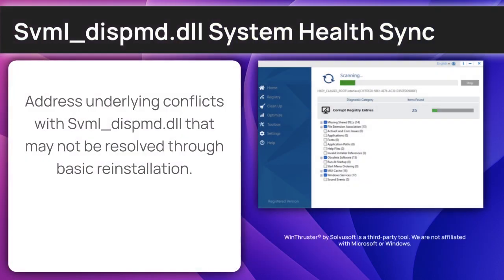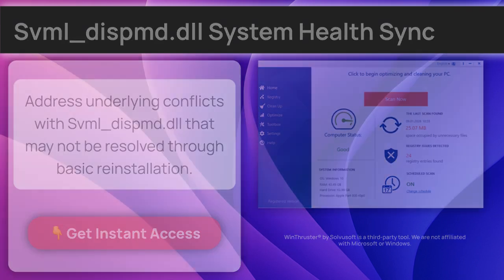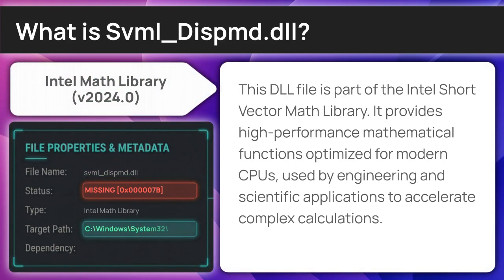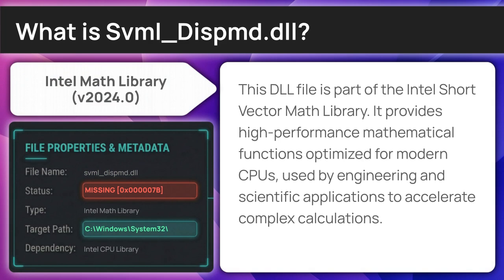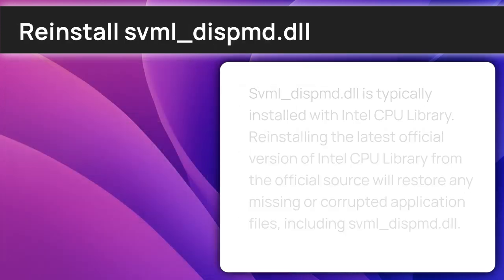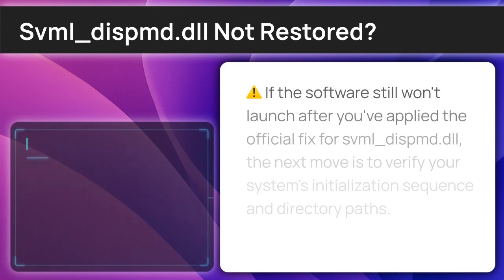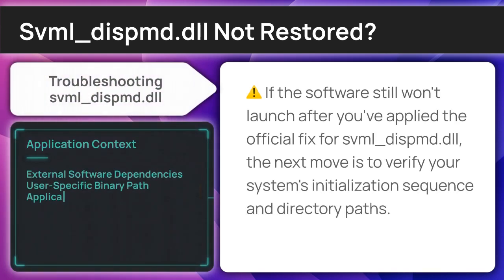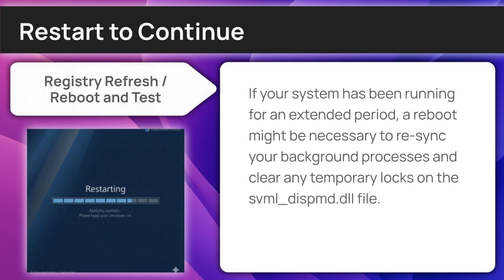Svml_dispmd.dll Missing? Here's the Solution!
Svml_dispmd.dll errors keep appearing on Windows? Svml_dispmd.dll is an essential DLL file that Intel CPU Library uses to distribute code among various system tasks. Most “missing” errors are related to installation issues, moved program files, or missing dependencies.

This DLL file is part of the Intel Short Vector Math Library. It provides high-performance mathematical functions optimized for modern CPUs, used by engineering and scientific applications to accelerate complex calculations.

Acting as a key Third-Party DLL, Svml_dispmd.dll utilizes the Intel Math Library for Intel CPU Library functionality. Follow along as I demonstrate practical troubleshooting steps that may help resolve the error and restore normal functionality.

▶ What you can expect:

- Check the svml_dispmd.dll technical specs
- Running a standard Windows restart
- Reviewing the svml_dispmd.dll dependency list

Timestamps:

00:00 - Quick Start
00:20 - Explore the svml_dispmd.dll component details
00:39 - Restoring missing files related to svml_dispmd.dll
00:59 - Triggering a fresh system reboot
01:18 - Verifying file integrity prior to installation
01:36 - Optional system maintenance options